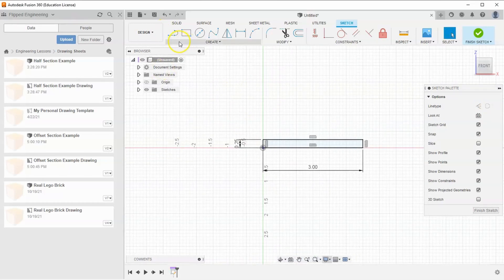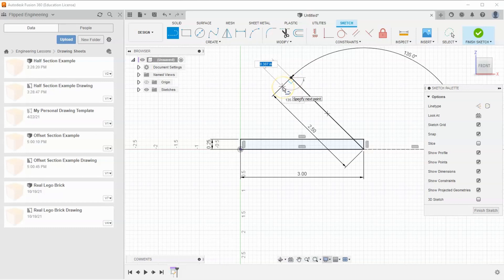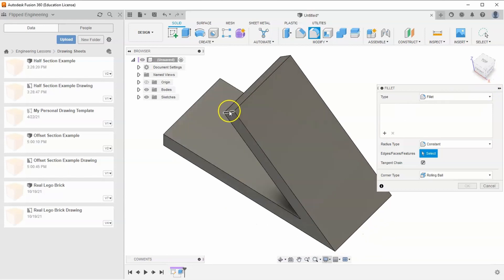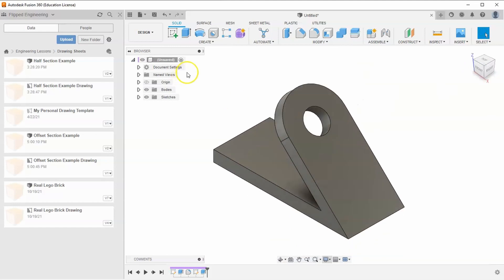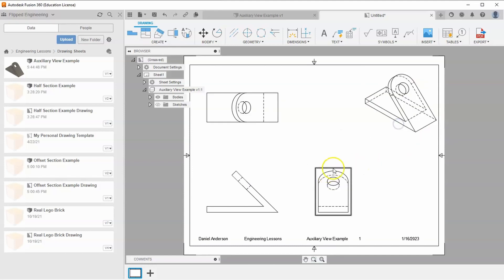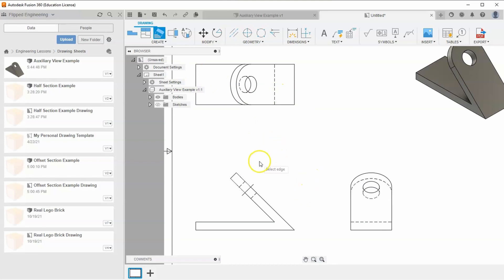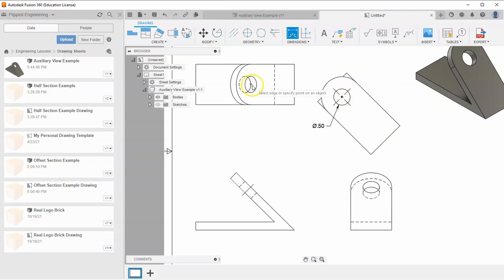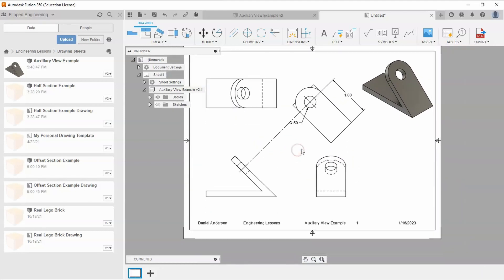Auxiliary Views in Fusion 360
In this video we learn about Auxiliary Views in Engineering. We 3D model a simple part, then place it on a drawing sheet to demonstrate how Auxiliary Views work!

If you want access to download a copy of the drawing sheet used in this video,

If you want to learn to make your own drawing template here is a great video to help you out with that! v